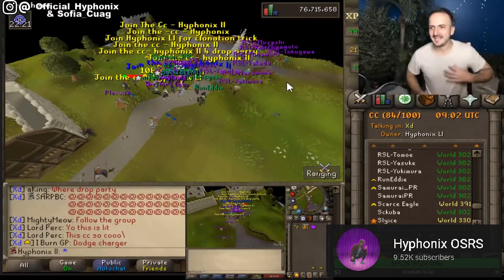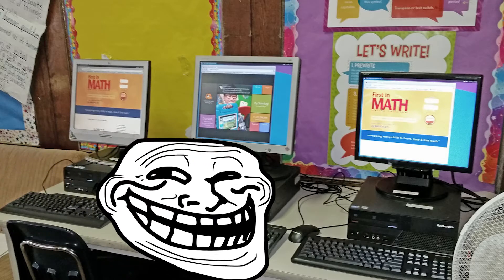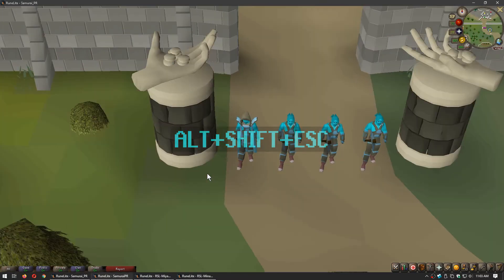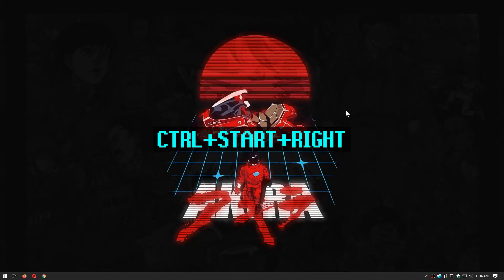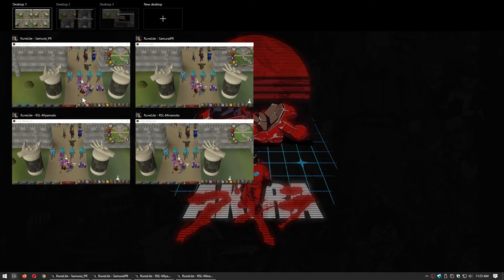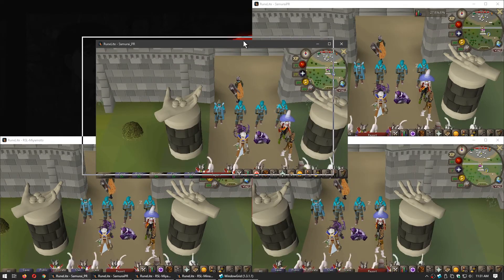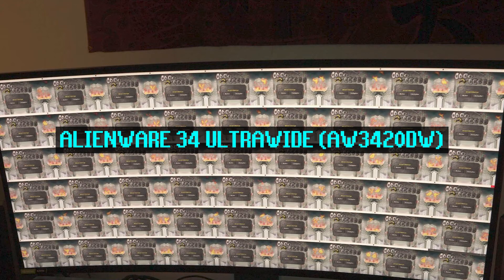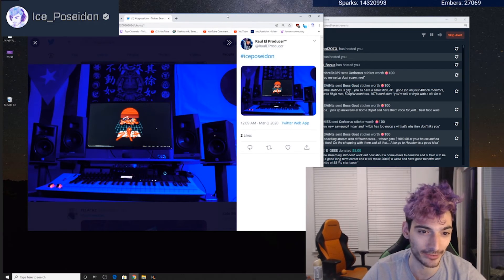Episodio 03: Cómo Organizar Múltiples Clientes Runelite | Escritorios Virtuales